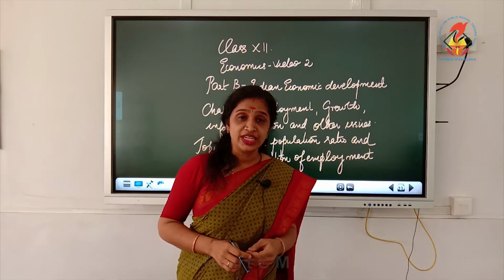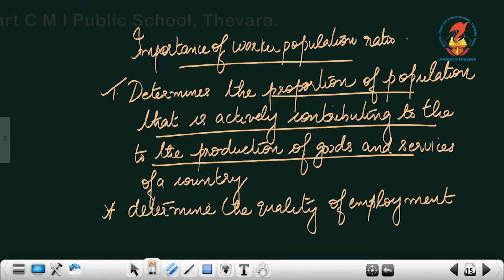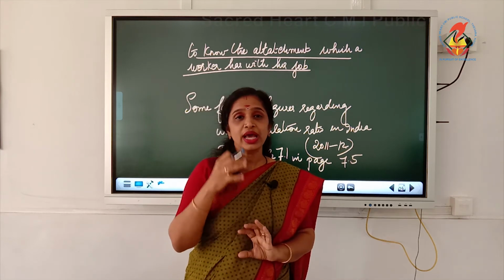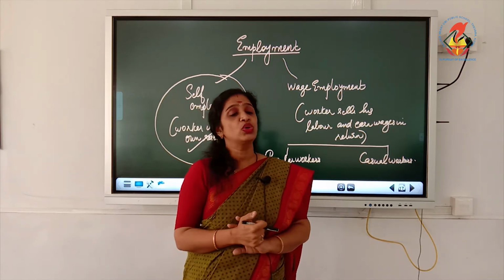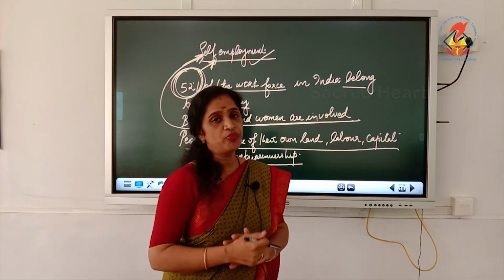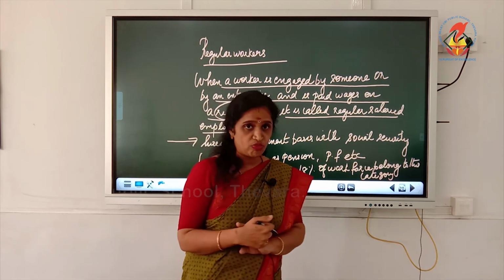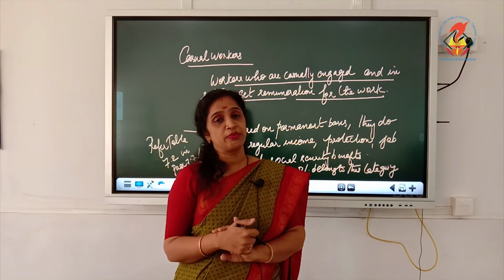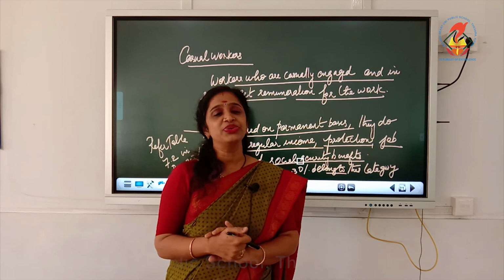Eco12 Part B Chapter 07 Employment Growth Informalisation and Other Issues Video 02